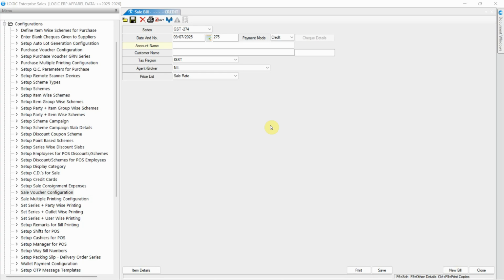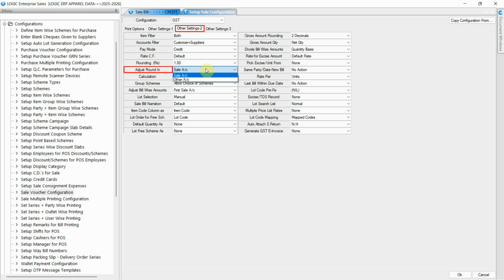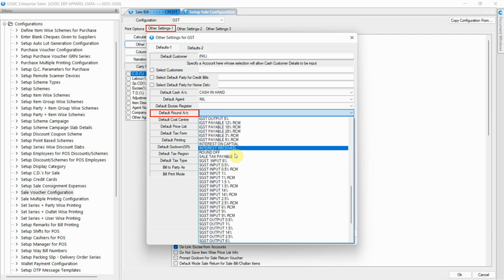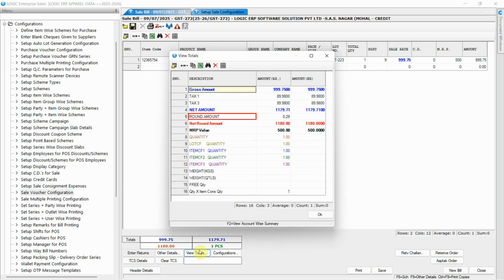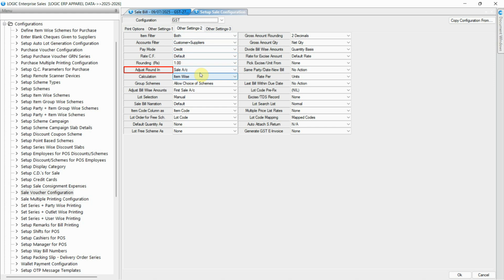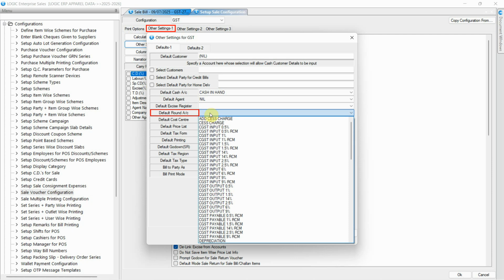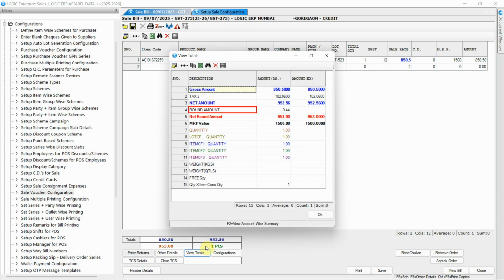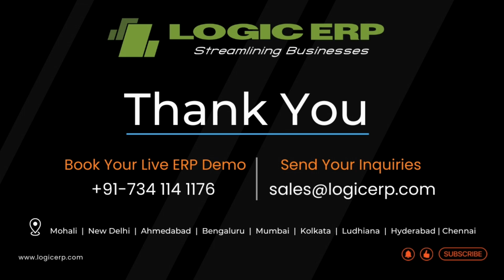How to Configure "Adjust Round In : Sale A/C or Other A/C" in Sale Bill ?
In this video, learn how to configure the “Adjust Round In: Sale A/c or Other A/c” setting in the Sale Bill module of LOGIC ERP Software. Rounding off differences in billing amounts is a common need, especially in retail and wholesale transactions. LOGIC ERP provides an option to define whether the rounding amount should be adjusted directly in the Sales Account or posted separately to a different Round-Off Account.

Control Round-Off Adjustments – Configure "Adjust Round In : Sale A/C or Other A/C" in Sale Bill  within LOGIC ERP Software.

"00:00 Introduction – Adjust Round Off in Logic ERP
00:19 Open Sale Voucher Configuration
00:28 Adjust Round Option Explained
00:46 Adjust Round in Sales Account
01:33 Round Amount Example in Bill
01:39 Check Posting in Journal Report
02:07 Adjust Round in Other Account
02:22 Select Default Round Off Ledger
02:52 Create New Bill with Round Off
03:07 Verify Round Off Posting in Journal
03:24 Conclusion"